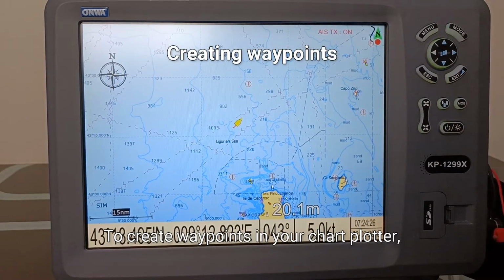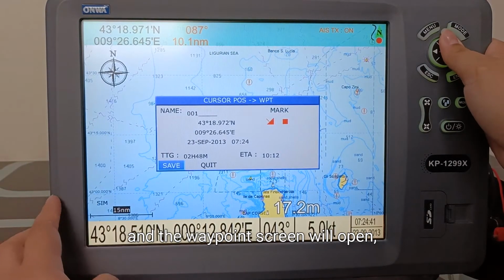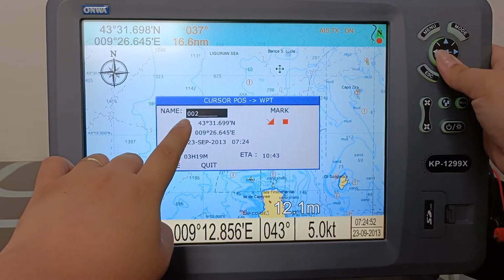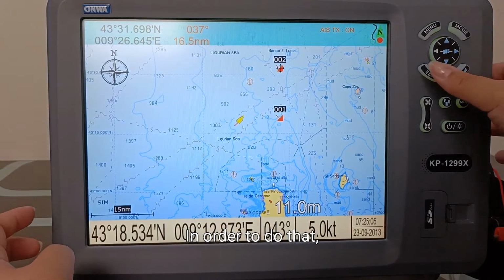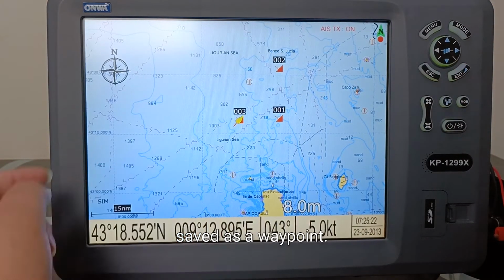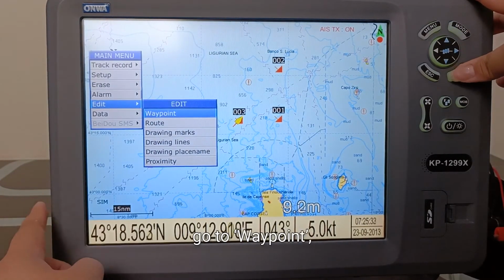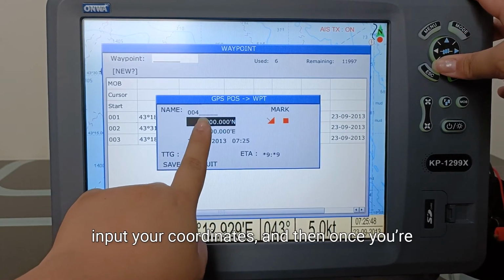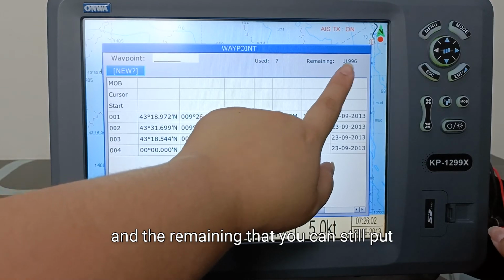ONWA Tutorial: Creating Waypoints (Chart Plotter)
How to Create Waypoints in your ONWA Chart Plotter.
(Applicable to ALL ONWA Chart Plotters)